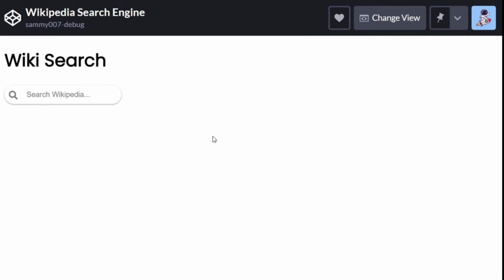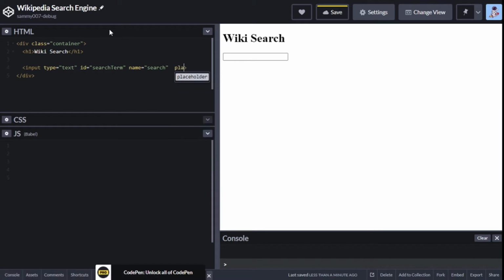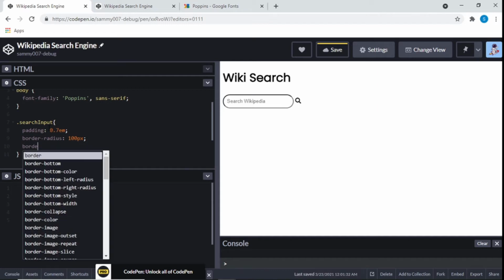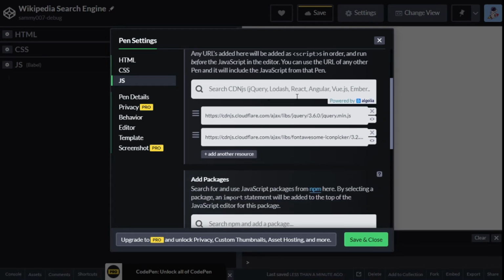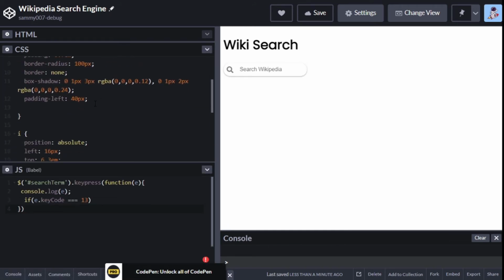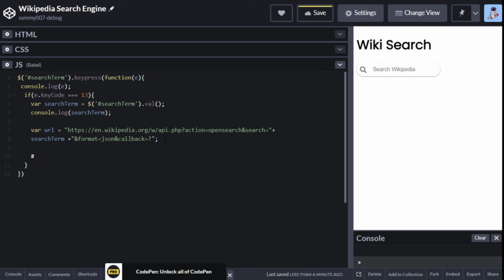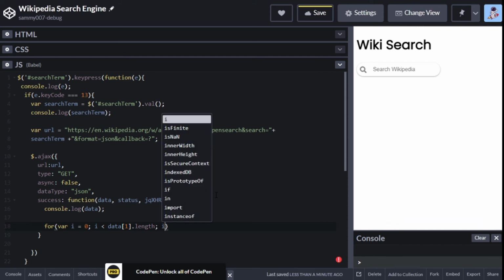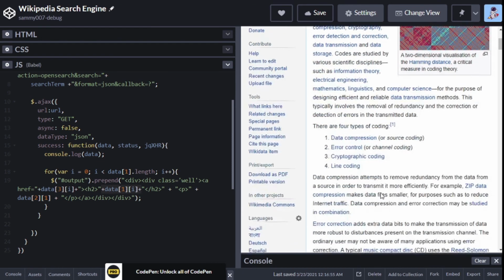Wikipedia With JavaScript | Wikipedia Search Engine Coding Challenge #2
In this coding challenge, we create a Wikipedia search engine with html, CSS and jQuery. This project is great if you want to have an introduction in what it is like using javascript and jquery together.